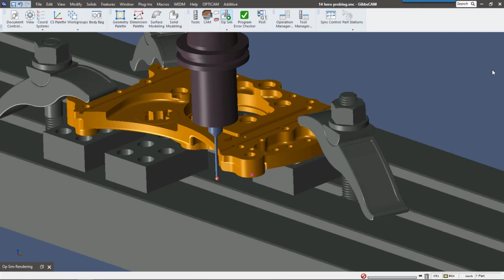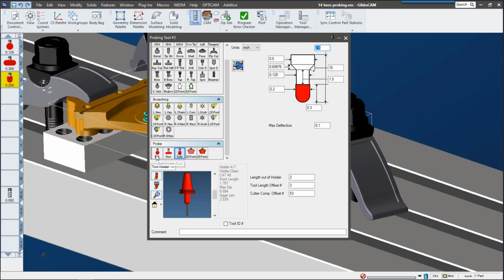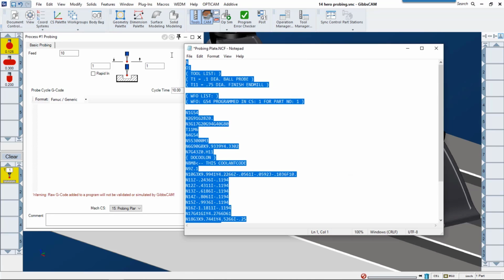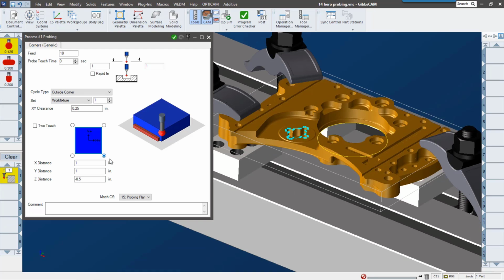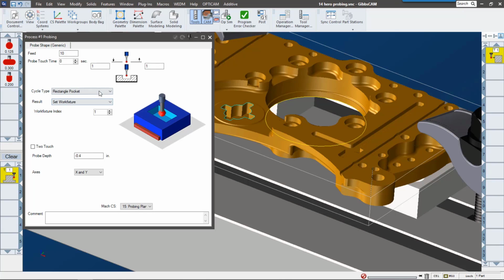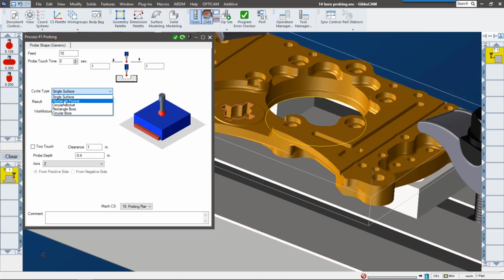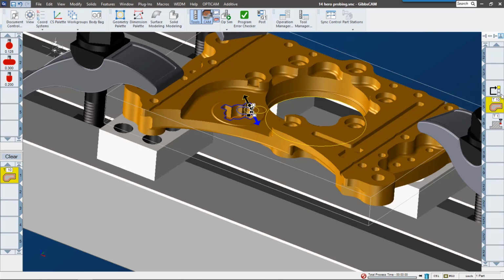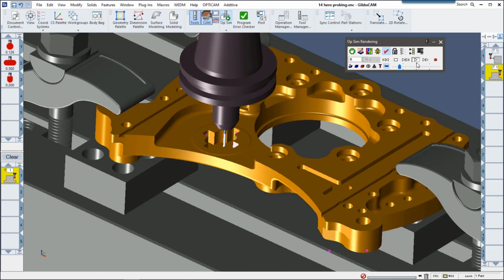Probing in GibbsCAM 14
GibbsCAM 14’s new Probing option enables you to graphically complete the entire manufacturing cycle within the GibbsCAM programming interface.

In-process probing allows you to take measurements, inspect features, and confirm the accuracy of a part without taking it off the machine. On-machine probing eliminates costly and time-consuming machine downtime and part scrapping that are common with manual set-ups and inspection.

Check out the video for more information on new Probing features including:

• Support for different Probe types
• 3 levels of probing capabilities
• Generating probing cycles for part and feature locations and measurements
• Powerful "GoTo" commands
• Simulation support